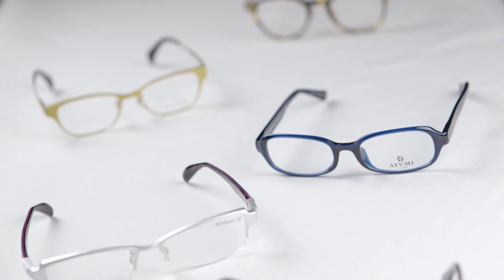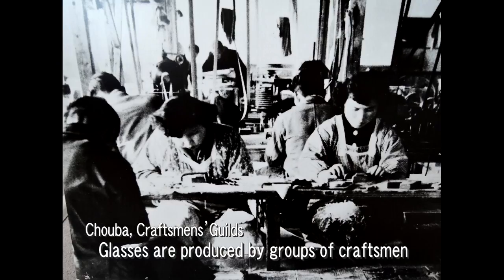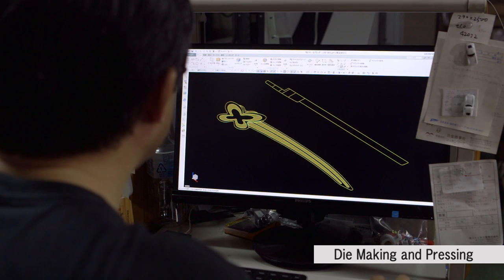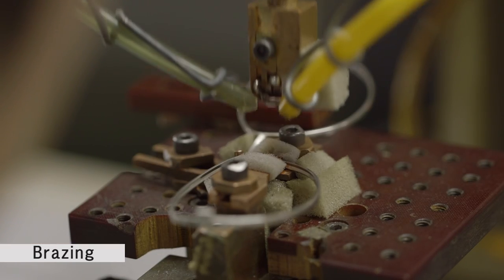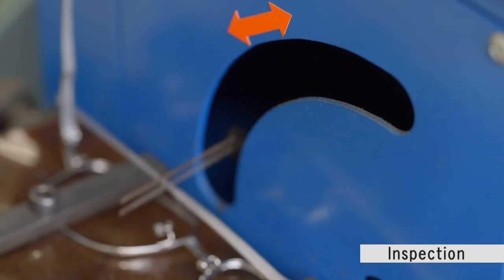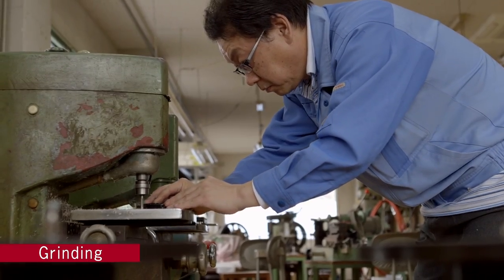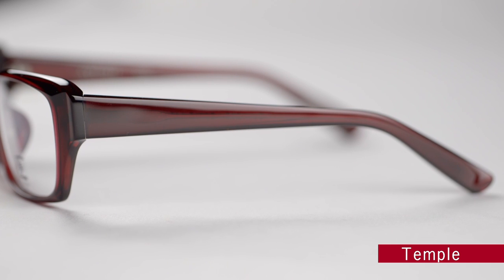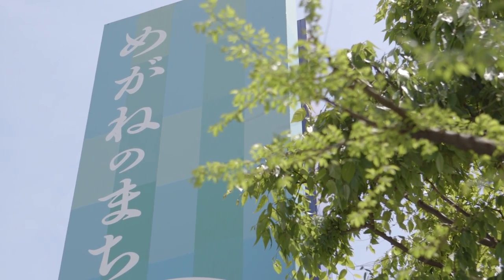Fukui Sabae Glasses 2 - How to make optical frames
FUKUI prefecture produces about 95 % of Japan-made glasses frame.
FUKUI city and SABAE city deliver the Japan premium quality to all over the world everyday.

There are spirits and skills of craftsmen in glasses made in FUKUI SABAE.